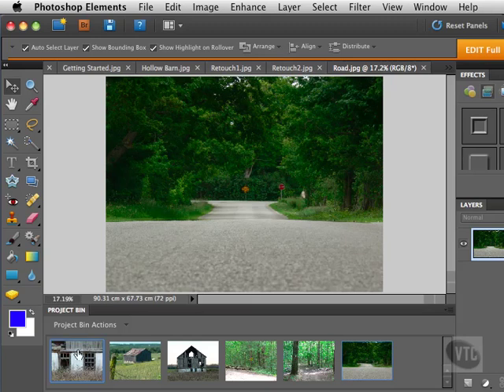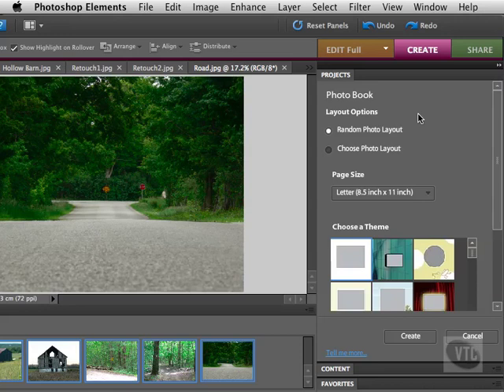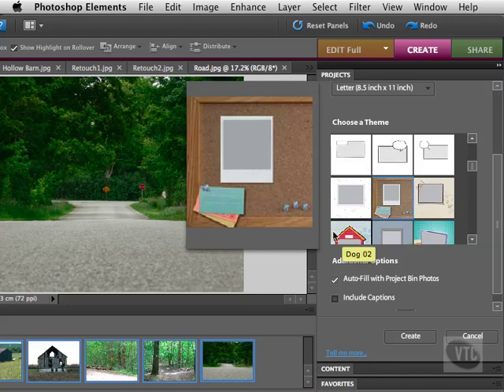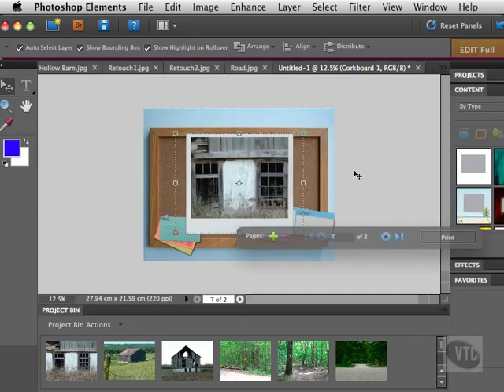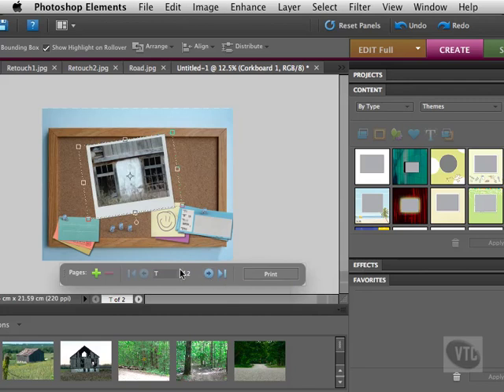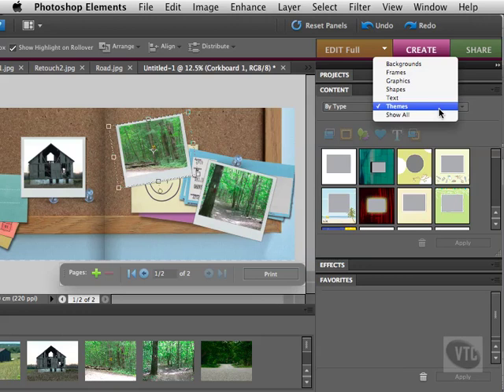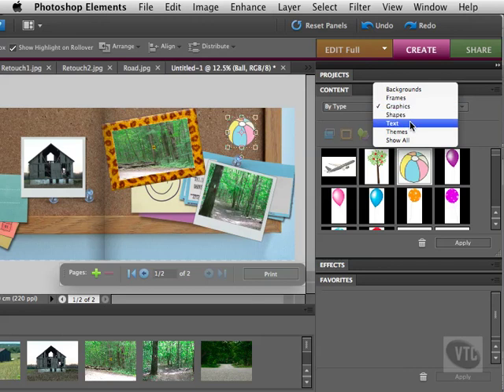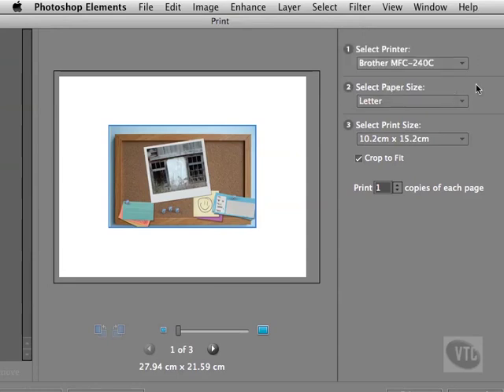Creating a Photo Book